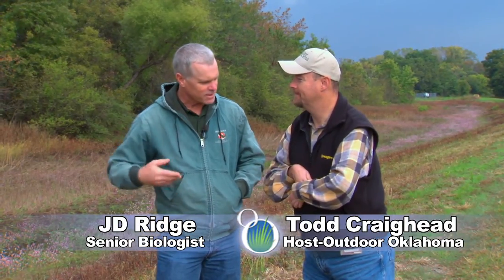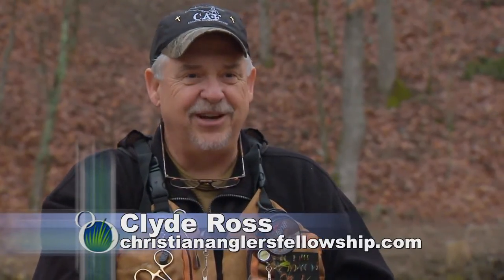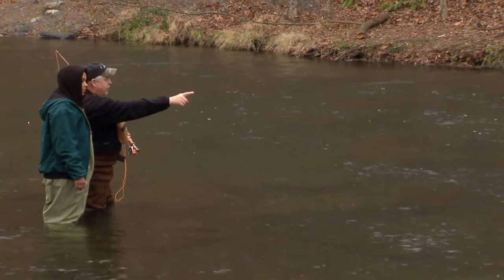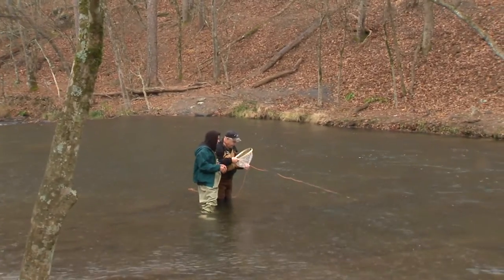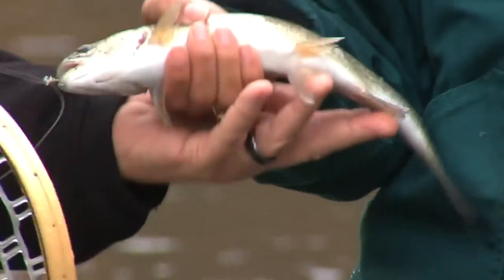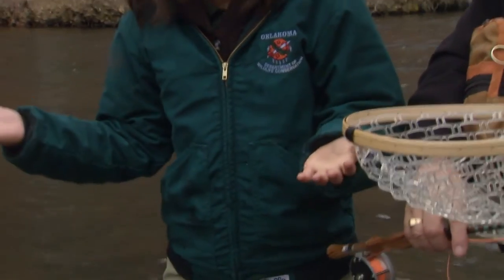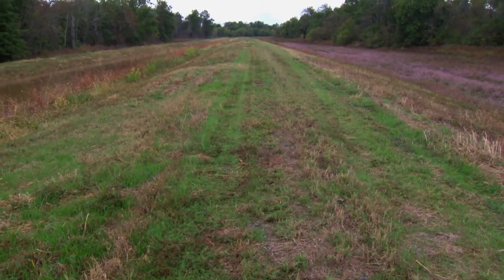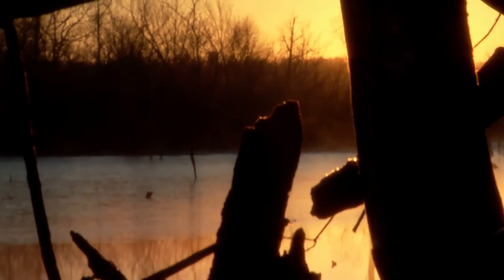First time fly fishing and Lake Eufaula duck hunt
In this episode, we take you to the Lower Mountain Fork River in Beavers Bend State Park as the ODWC's Rachel Bradley fly fishes for the first time. Learning basic techniques, she shows us how easy it is, as she catches several rainbow trout with a fly rod.

Later in the show, representatives from Ducks Unlimited, the NRCS and ODWC get together for a duck hunt near Lake Eufaula.